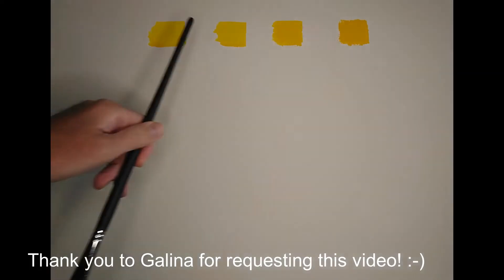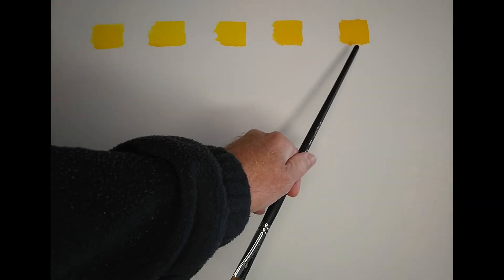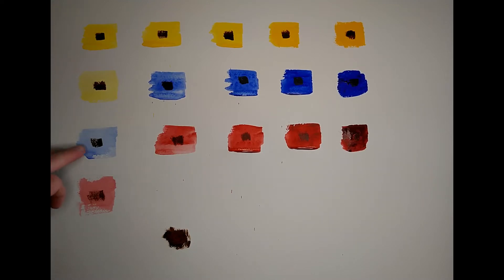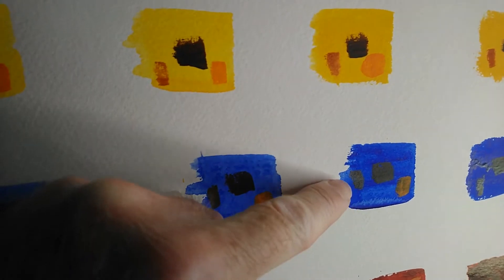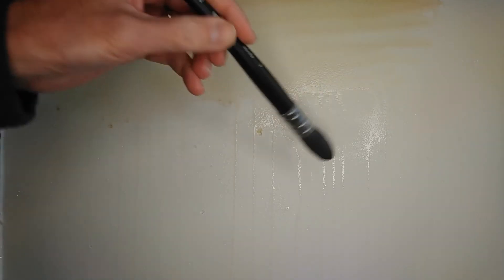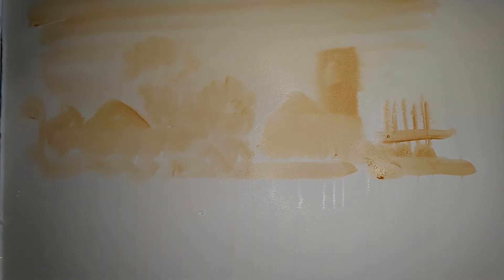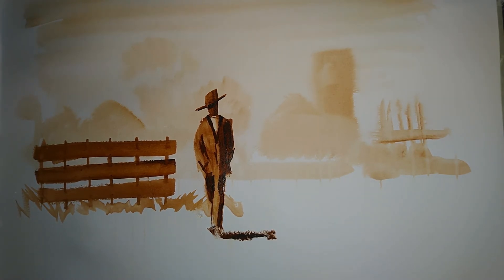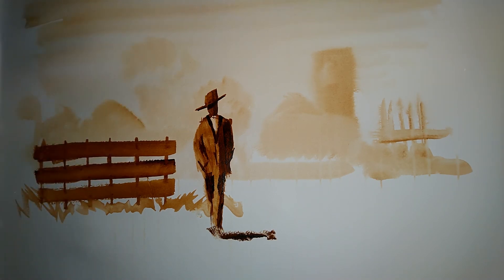Understand Value and Color | Simple Watercolor Experiments and Technique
In this video, I take you through a simple experiment that will help you gain an understanding of how watercolors behave on different color backgrounds. I also show you a simple 3 step approach to using tone in a painting.